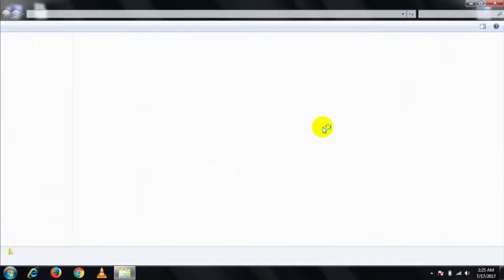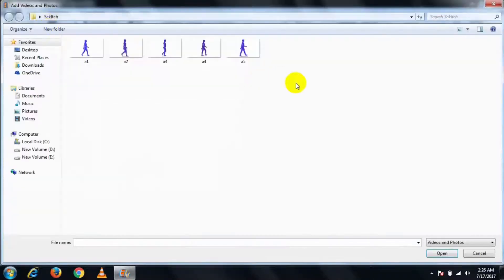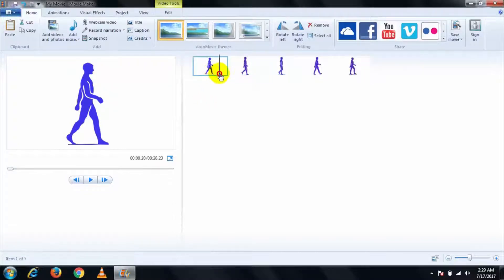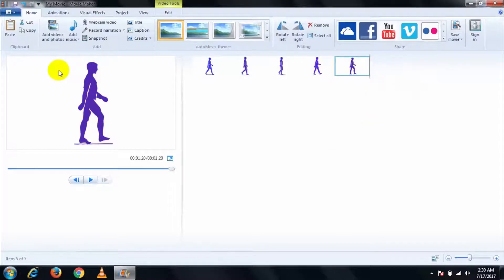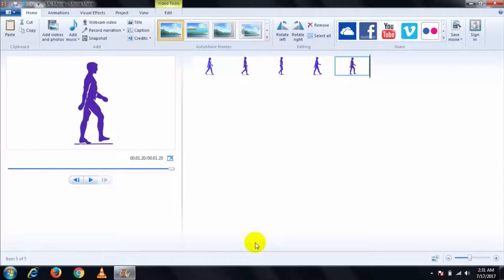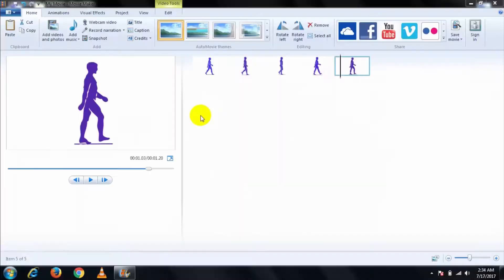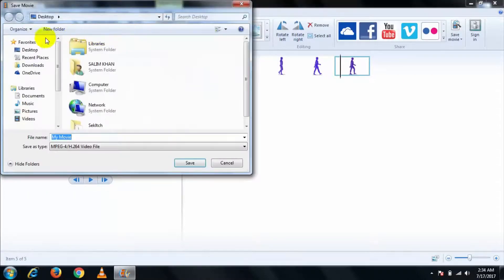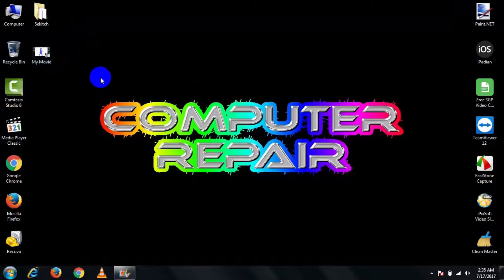How To Make 2D Animation - Using Windows Movie Maker ✔ 2D Animation ✔ 100% Free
How To Make 2D Animation! By using "Windows Movie Maker". It's really cool and pretty.

This software is very heavily. So, I thought I would share with you. This software are 100% free and you can use this without any fear and even you can monitized to making 2D Animation video if you draw sketch by yourself.

At first make your sketch what you want animated. In this video, I will show you how to create walking animation by using sketch.

You'll have to edit down the each frames to the speed you want the sequience to move on. Once you are done, You can even add audio directly from windows movie maker or you can customize your audio at your own interest.

There are much more software to making animation. But this 100% free. It's an easy way that's also fun to get you introduced to basic animation ideas.

So, Let's take a look how to do that.